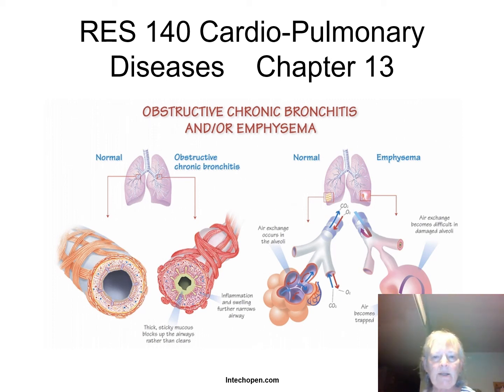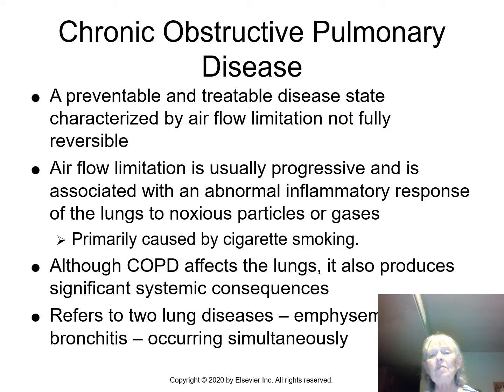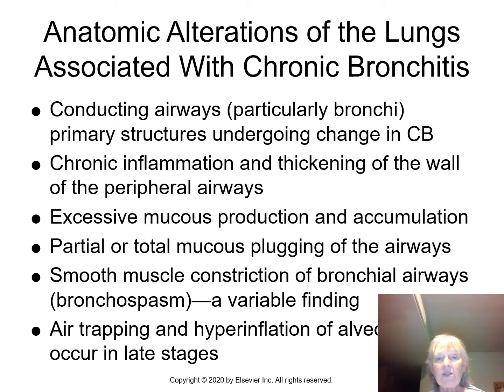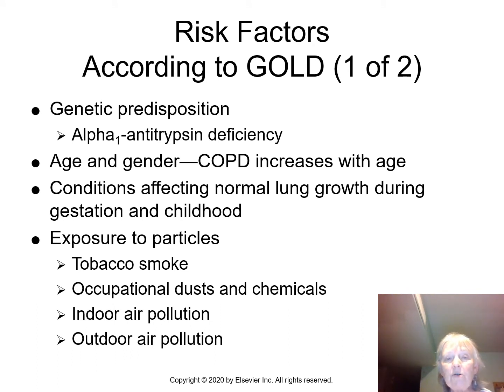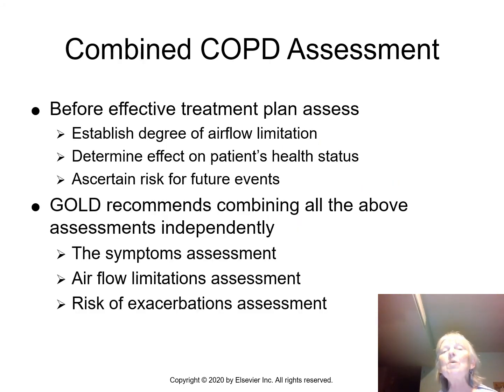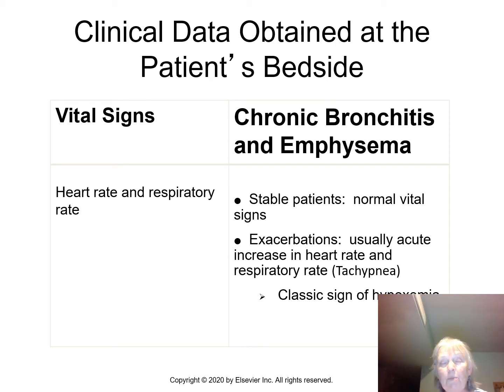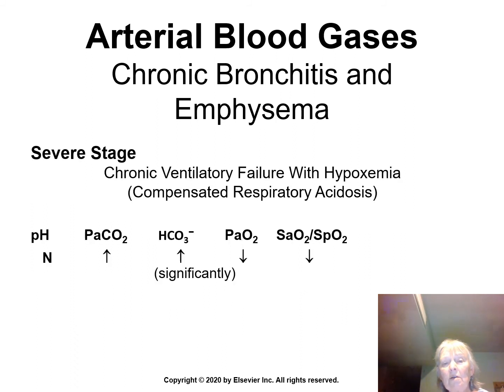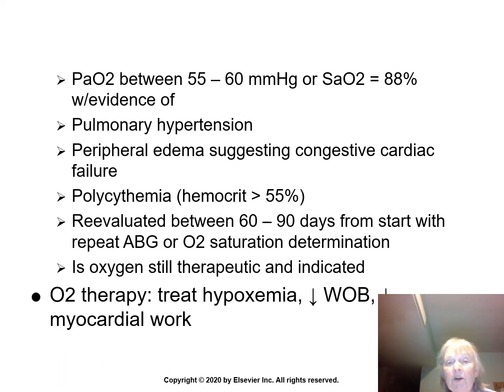Chapter 013 update 10 2020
Chronic Bronchitis Emphysema COPD